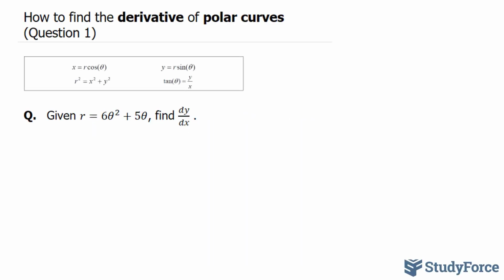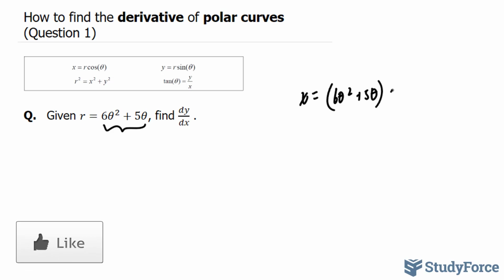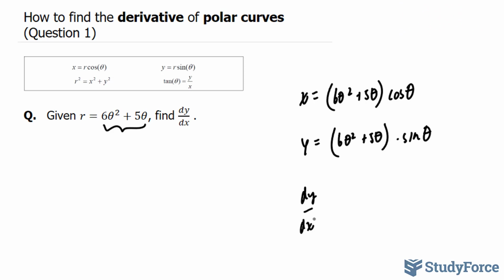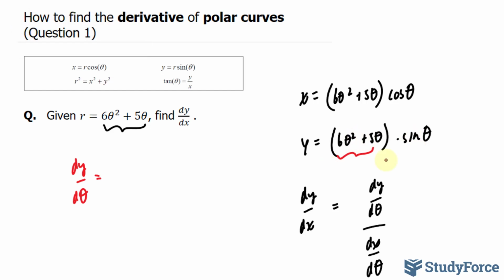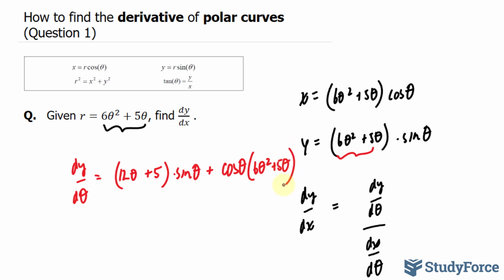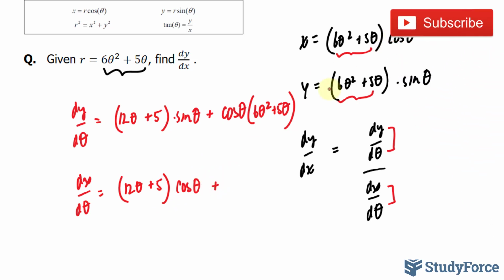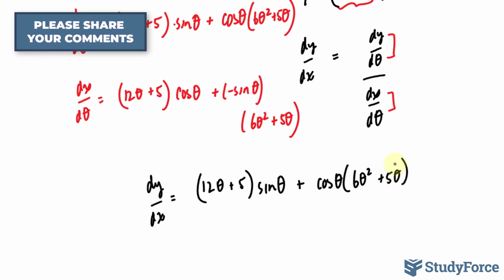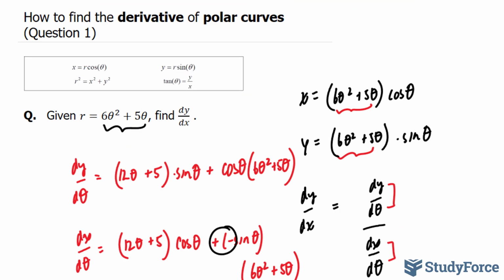Derivative of Polar Functions | r = 6θ² + 5θ (Example 1)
Q.   Given r=6θ^2+5θ, find dy/dx